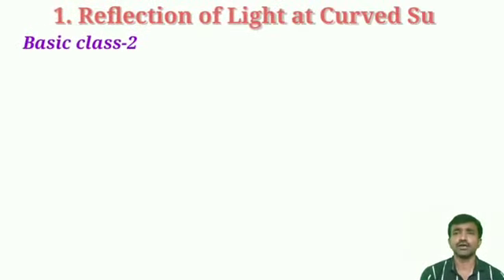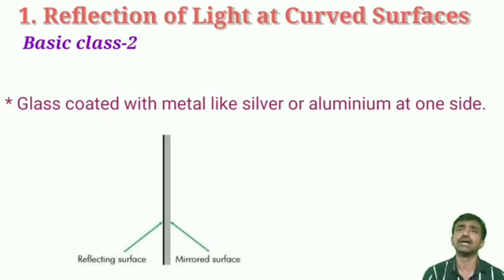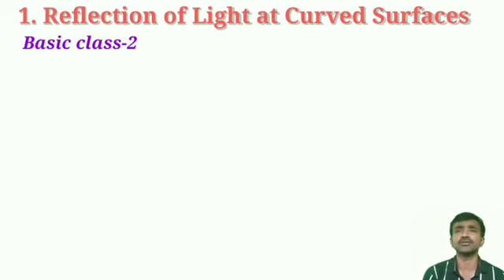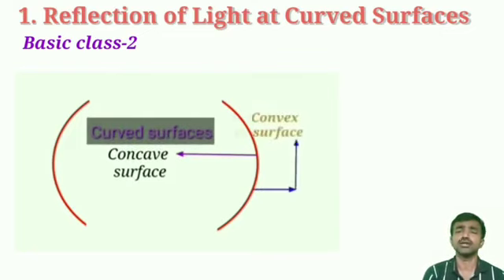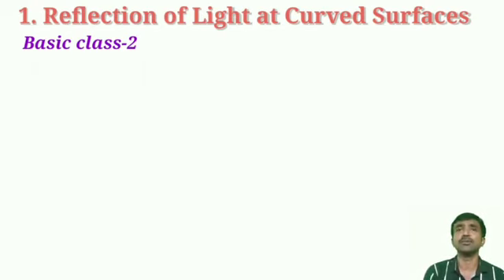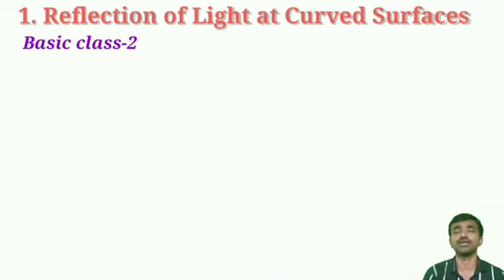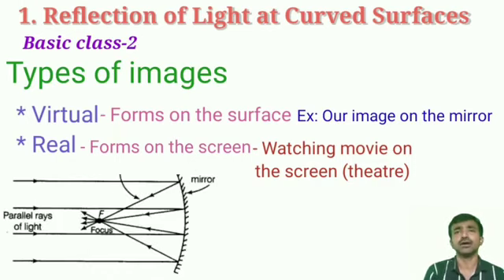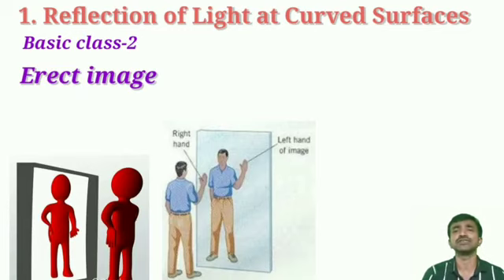basics of light part-2 | reflection of light at curved surfaces class 10 SSC| 10th CBSE physics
Enrollment for physical science Tuition just@ 500₹/month

Subject: Physical science
State board: Telangana/AP
Mode of teaching: Through online
* 100% syllabus
* Revisions (2times)
* Recording classes